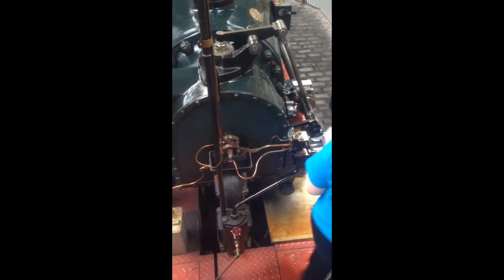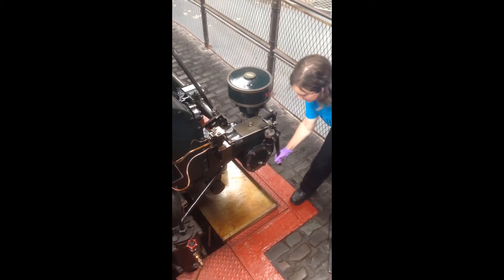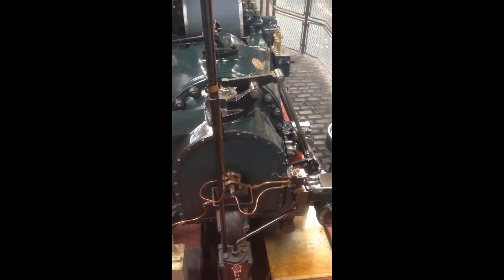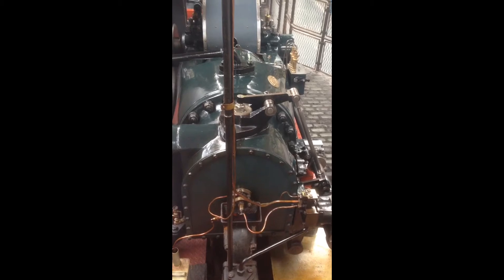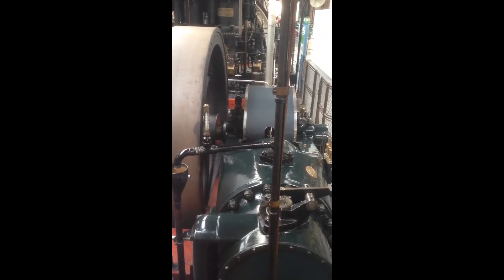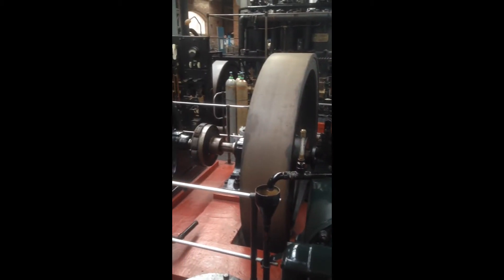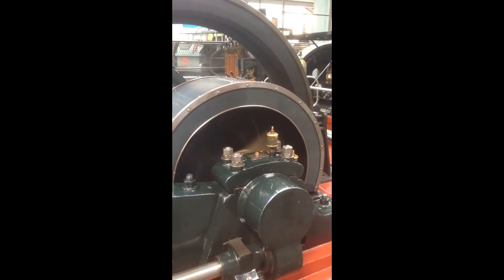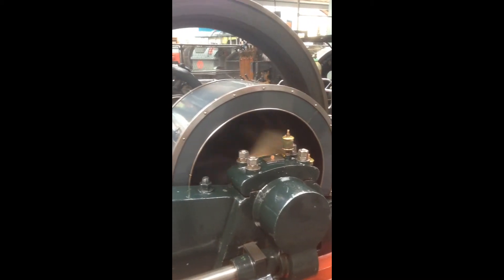6 ton flywheel national Diesel engine being started.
Filmed at the excellent Museum of Science and Industry in Manchester. Such a smooth engine that they can stand a 50p piece on it!